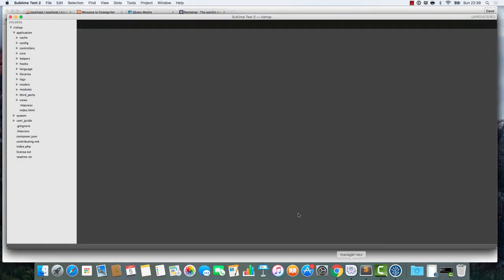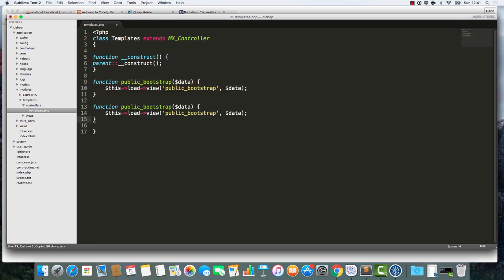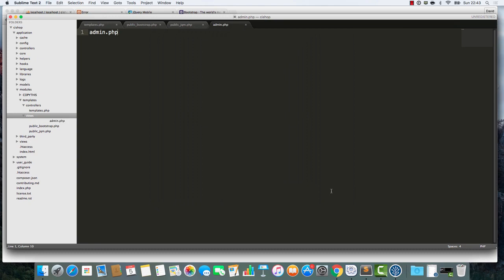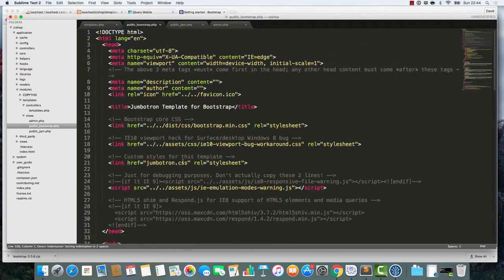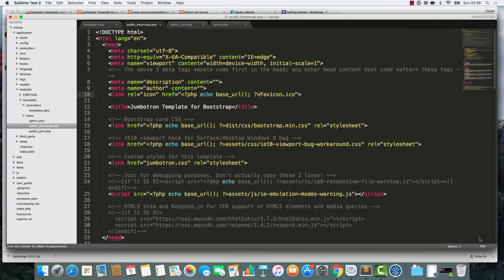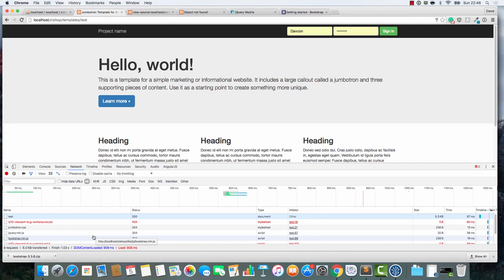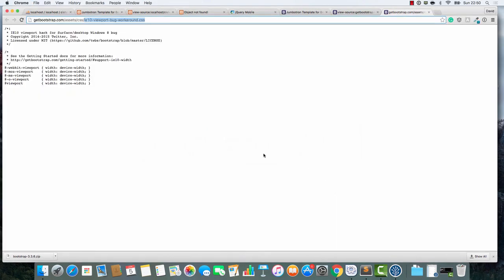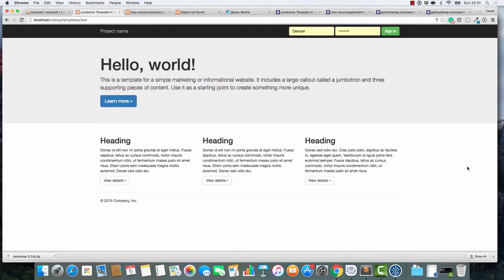Build an online shop with Codeigniter part 2 templates